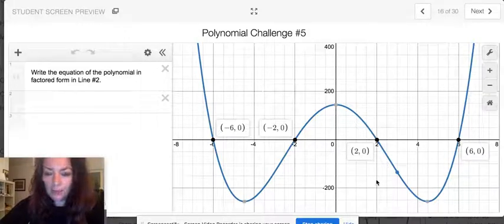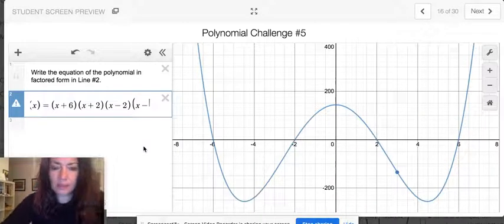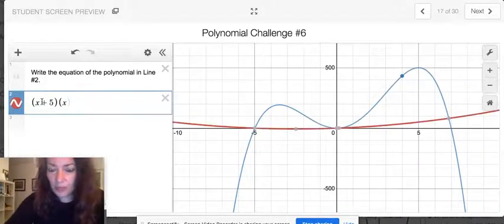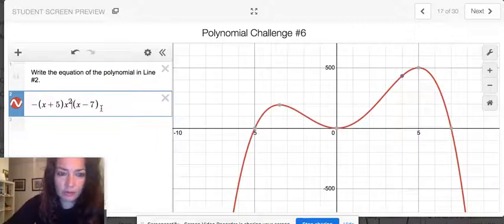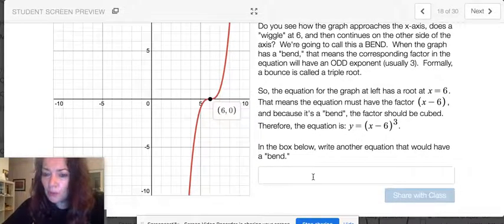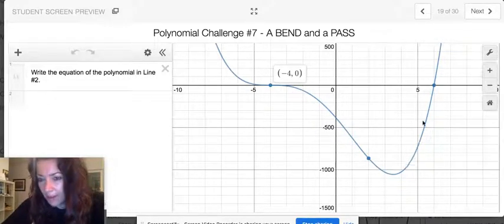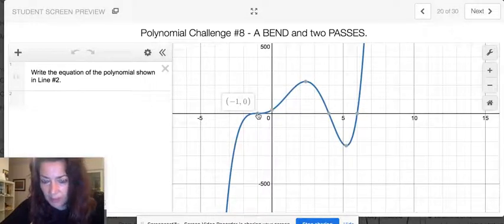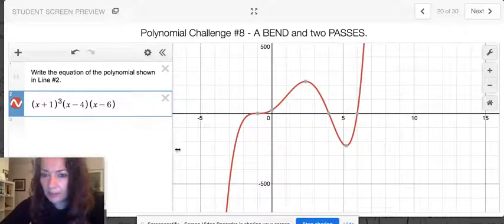Desmos Activity 2 SLides 15 to 19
Writing equations of polynomial functions.